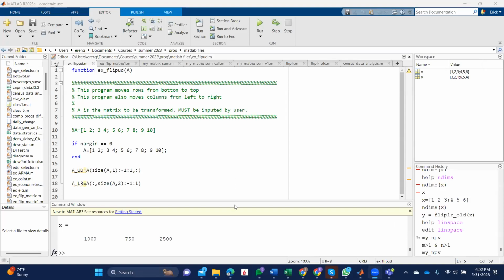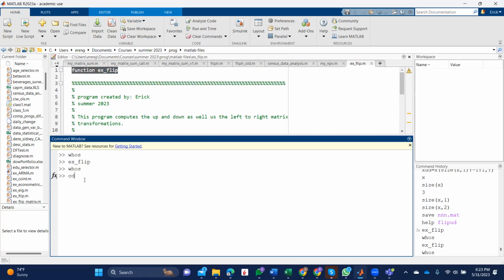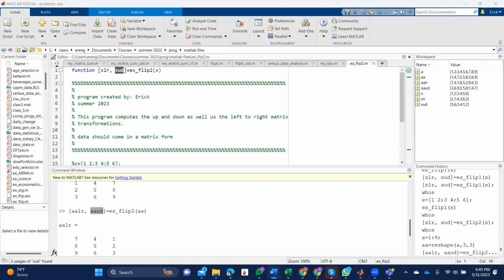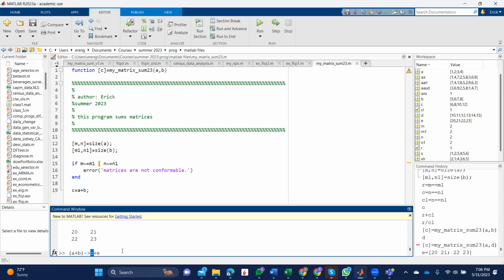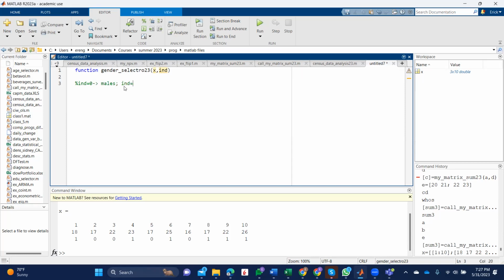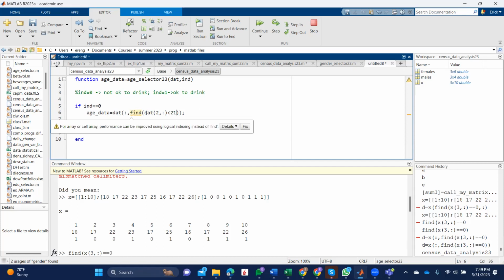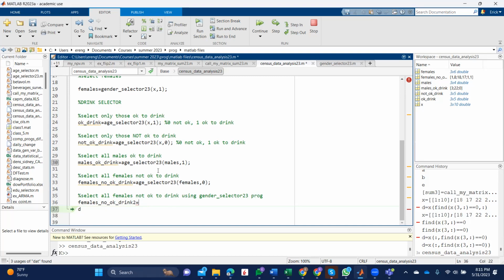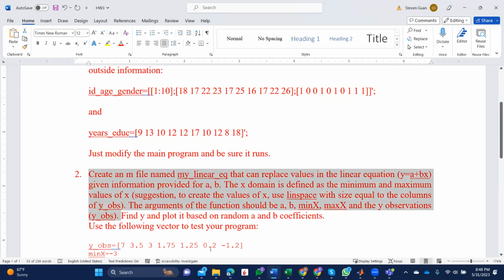Programming for Economics and Finance, class 5, 2023